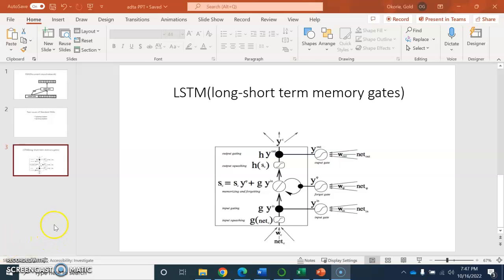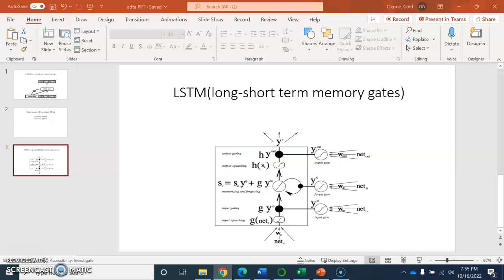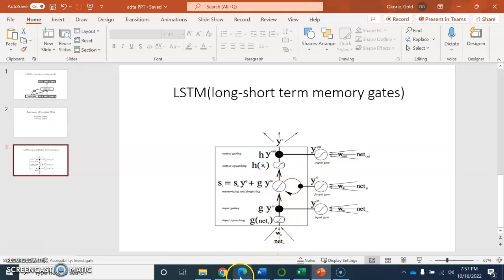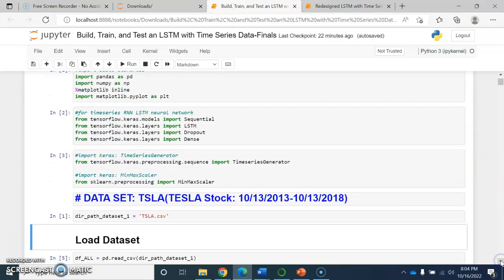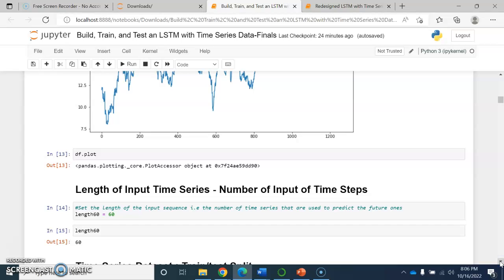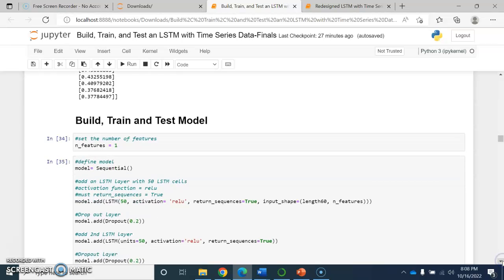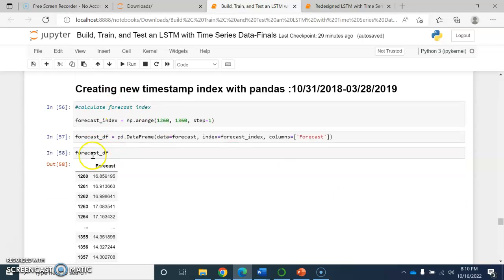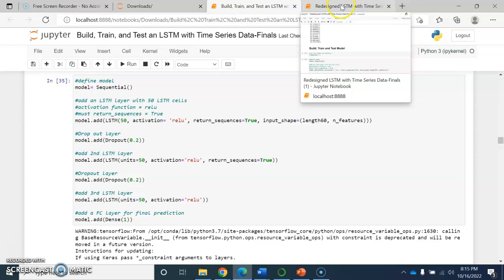RNN & LSTM neural Network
LSTM neural Network